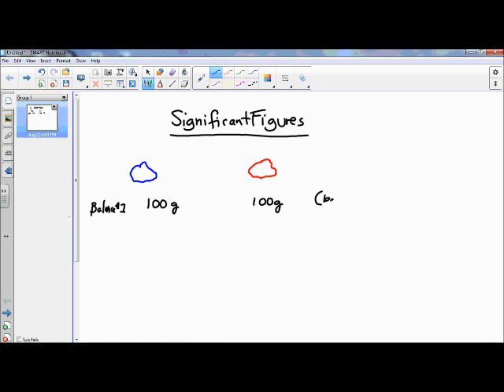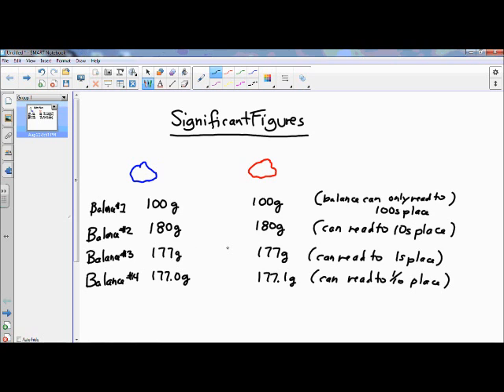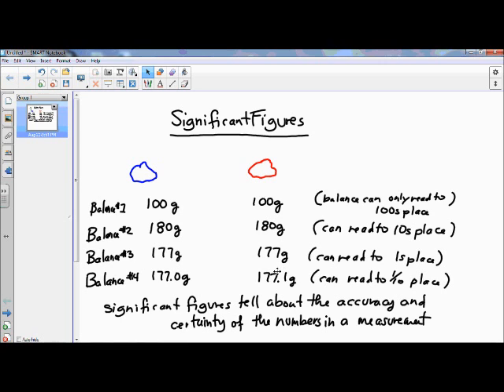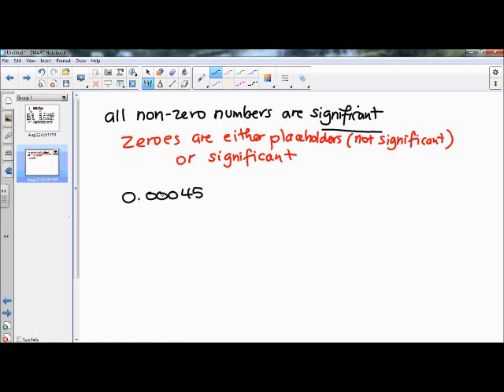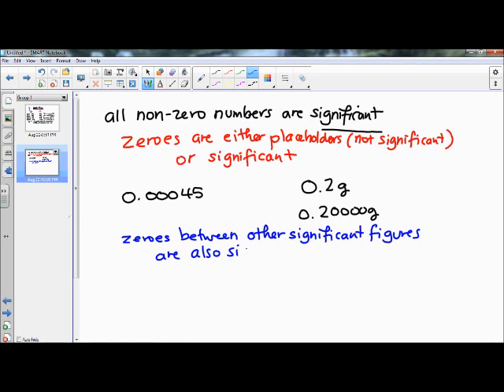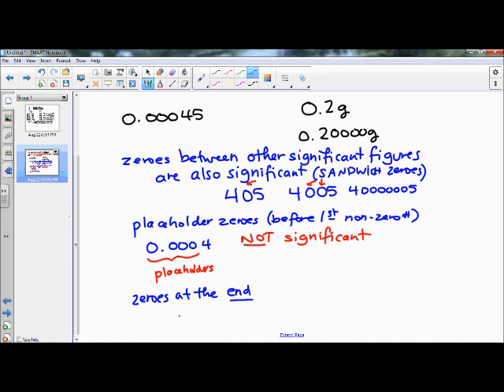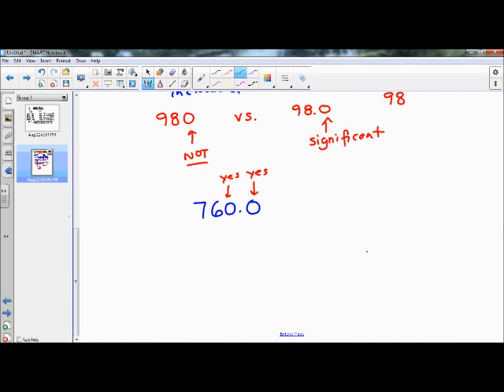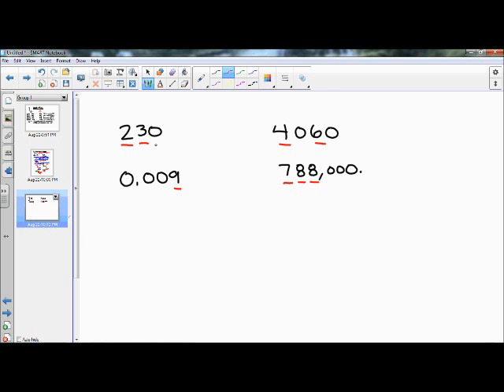Gen Chem 1 6 Significant Figures